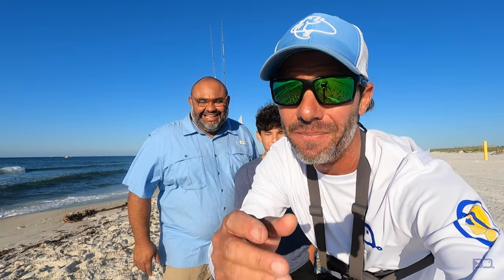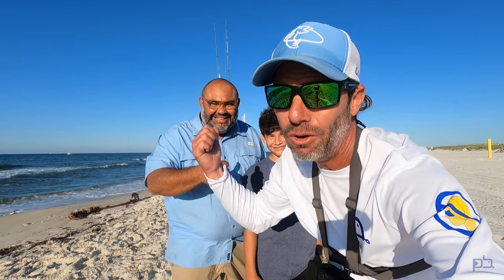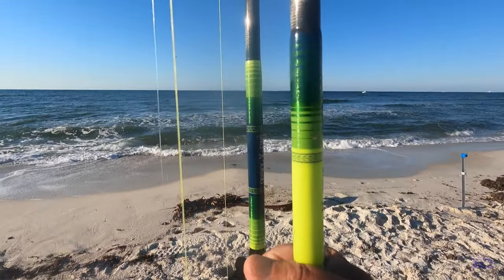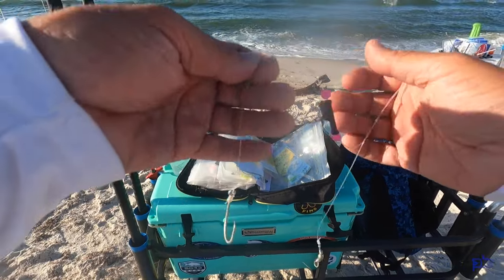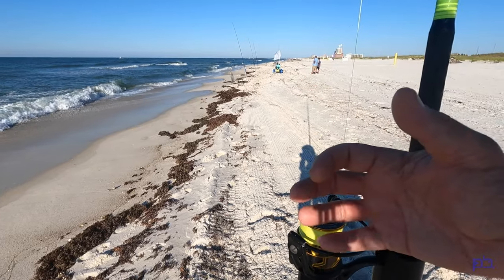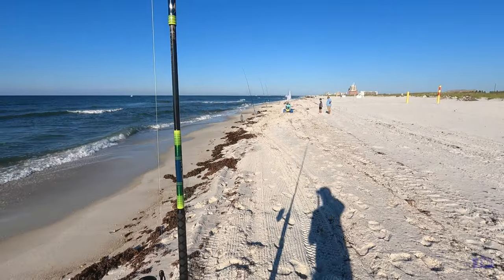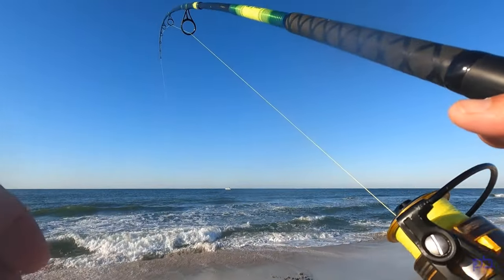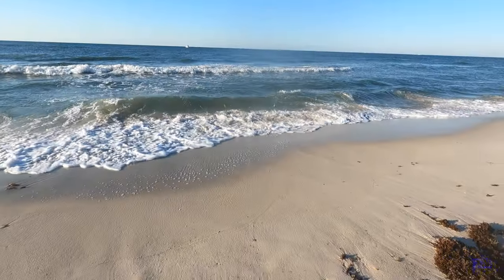They Wanted SOMETHING BIG, He, said. SURF FISHING GIANT! Orange Beach, Al.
Kayak Camping:
163 Pieces First Aid Kit

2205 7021